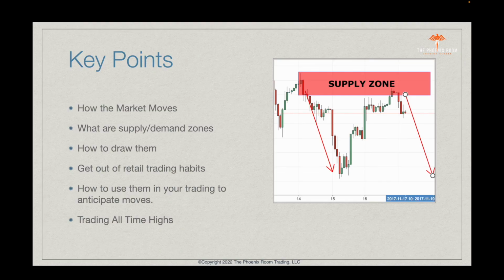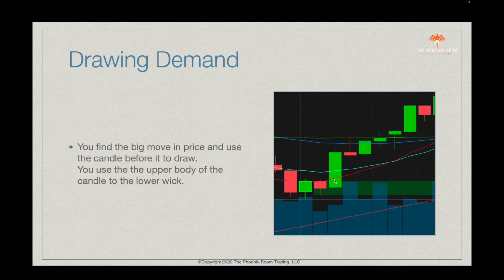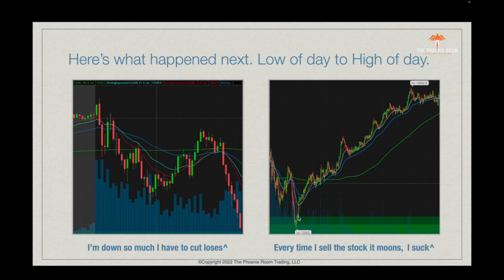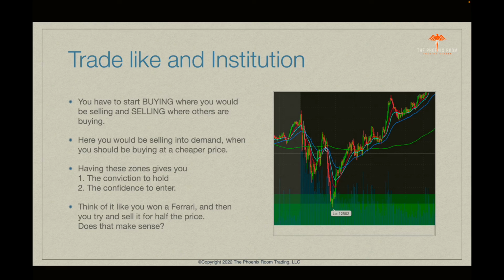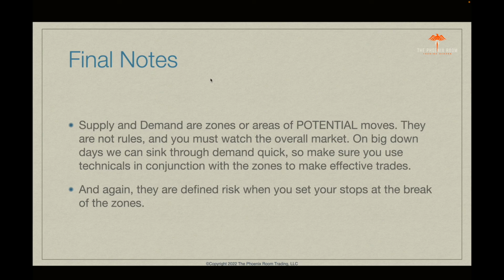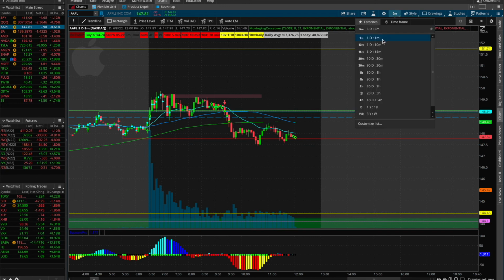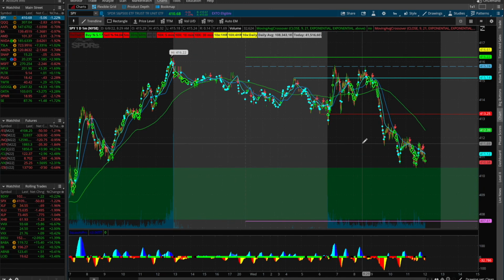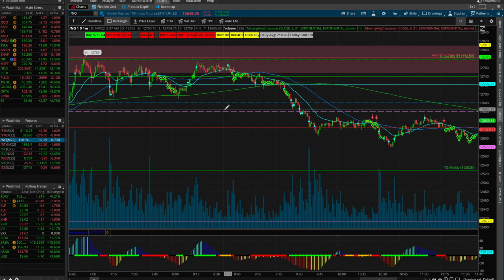Supply & Demand Trading Course // The ULTIMATE Guide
In this video I go over how to use and draw Supply and Demand zones in trading. I go over some phycology and mindset to have when approaching your trading and using supply and demand zones to help give you defined risk trades with entry and exit points.

Prop Firms I currently recommend:
APEX Trader Funding SAVE 50%

00:00 Supply & Demand
07:47 Quit Thinking Like A Retail Trader
14:41 Trade Like an Institution
16:53 Trading With Zones
19:17 Trading All Time Highs
22:10 How to Draw S&D Zones